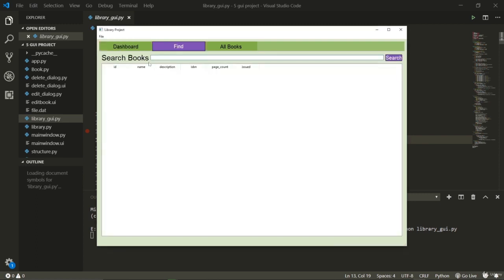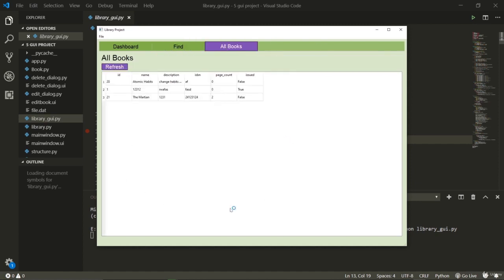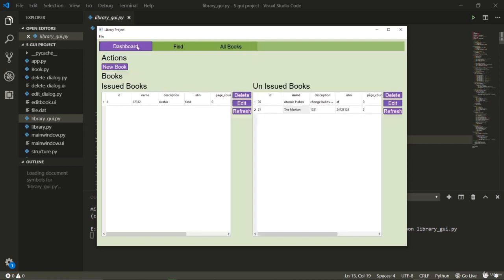Introduction to Project In Python || Python Course